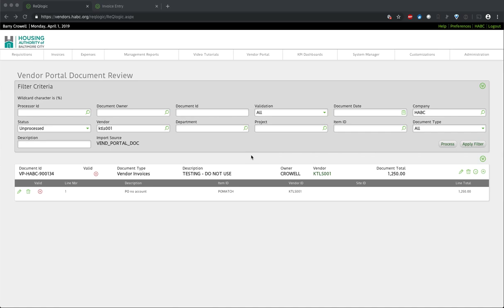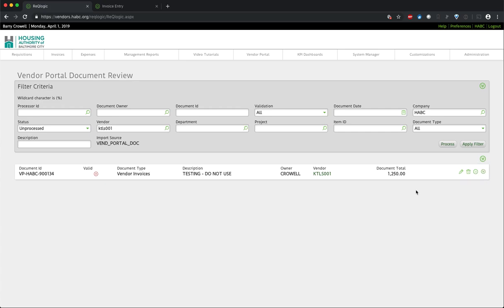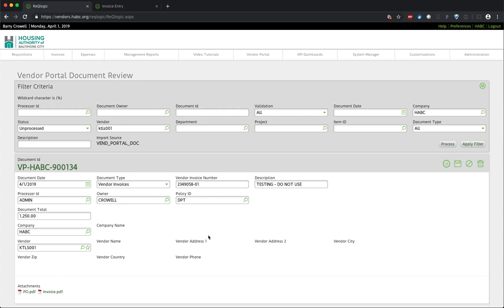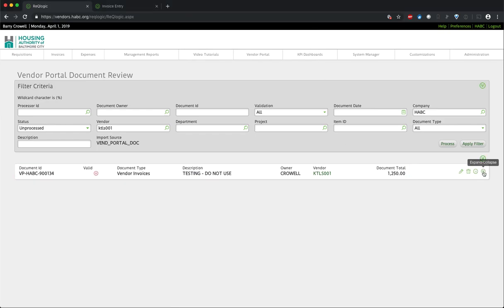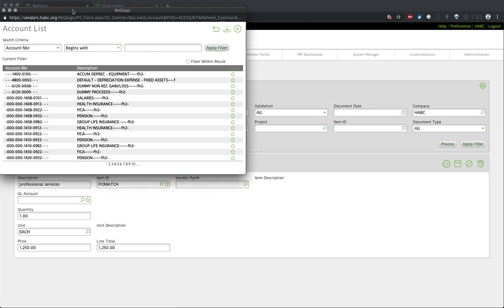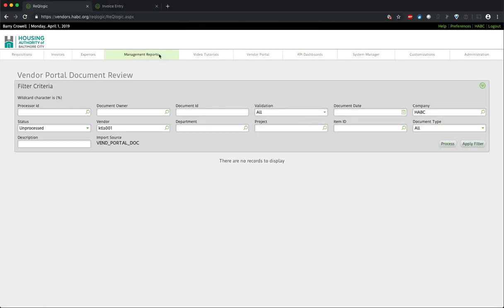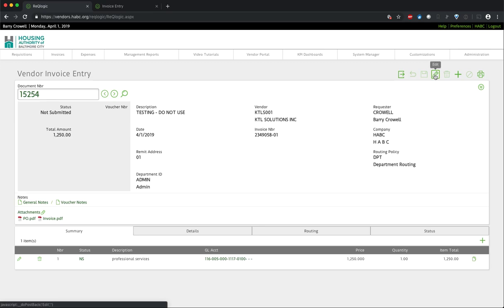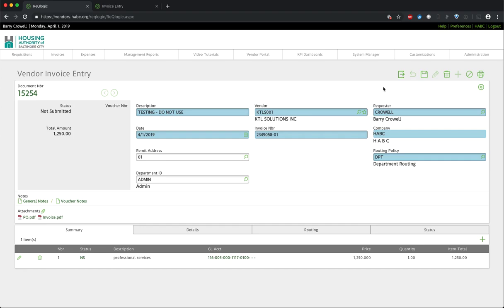Accounts Payables Vendor Portal document review process